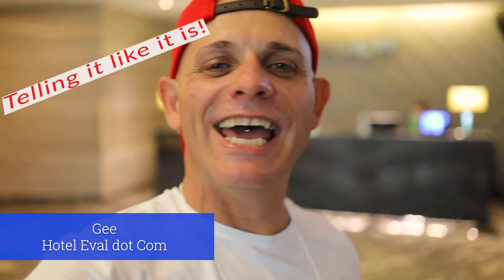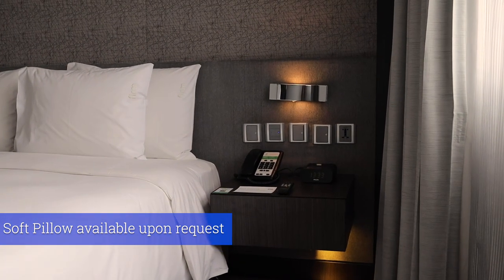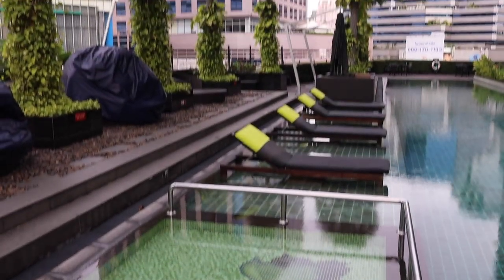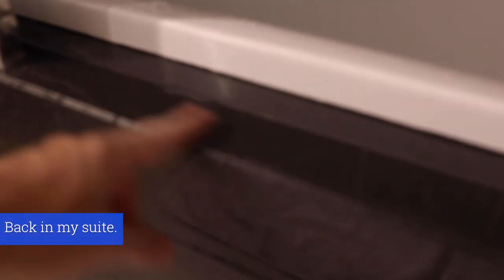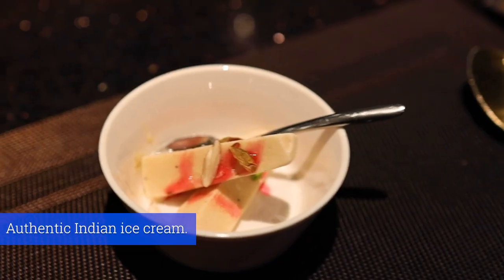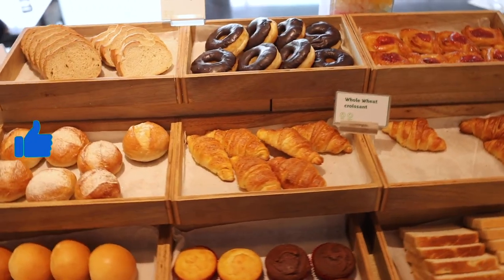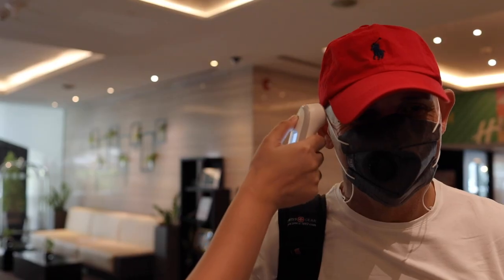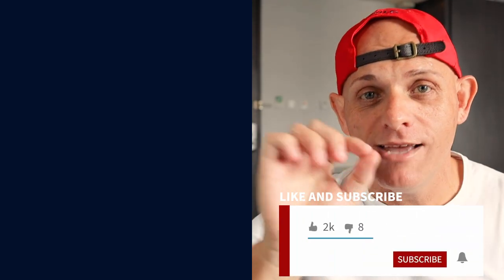Holiday Inn Bangkok Sukhumvit and Indian Food review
Classy but CHEAP Holiday Inn Bangkok Sukhumvit Covid Staycation Hotel Review and Amazing Indian Food.
Fantastic upmarket hotel with very friendly and helpful staff, great facilities and an amazing Indian restaurant serving a ridiculously inexpensive buffet.
I would love to return to this hotel.

Covid-19, the Corona virus pandemic had many of us locked up in our homes for extended periods of time. Time to get out and explore.  The ibis Bangkok Riverside hotel is jam-packed with value and is located in the heart of Bangkok. Food shop, street food, bars, and other shops are plentiful in the area.

Equipment use during the filming of this video:
Canon EOS R
Canon RF 24mm-105mm tele focal lens
Boya BY-VM600 shotgun mic